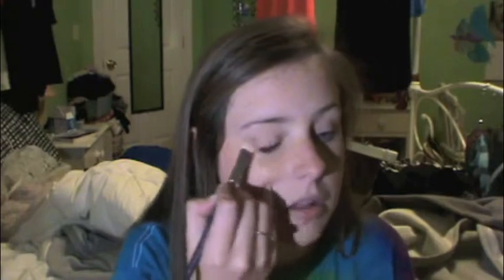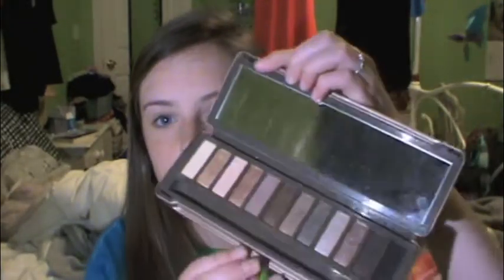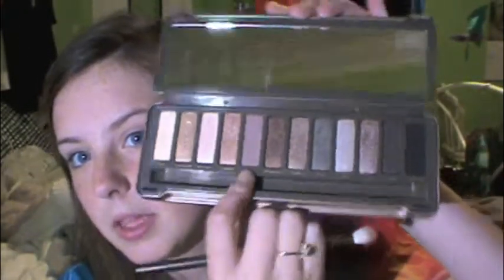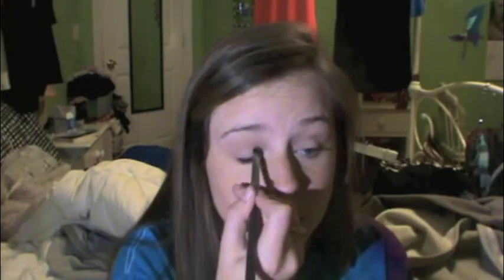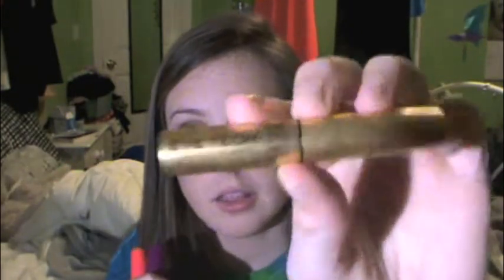Tutorial: Go-To Neutral Smokey Eye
This is exactly what the title says.  I also wanted to let you guys know that I am all settled in at college! I am meeting lots of new people and making friends.  New videos from my dorm will be coming soon! xoxo Grace

I put up new videos up Tuesdays, Thursdays and Sundays!

Any Questions? Those are the best ways to get in contact with me!!